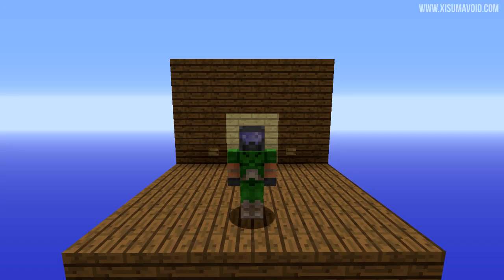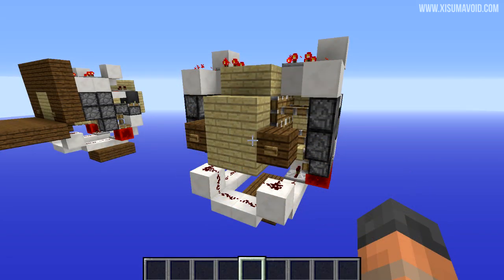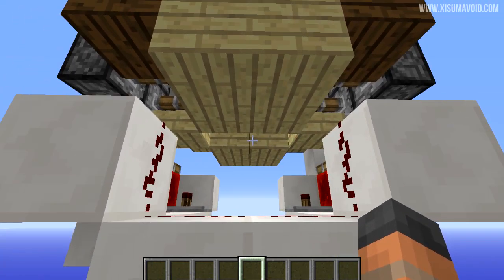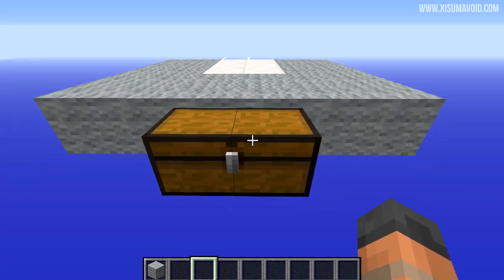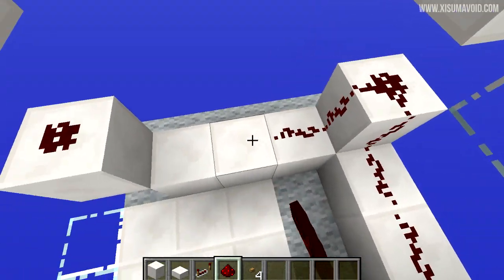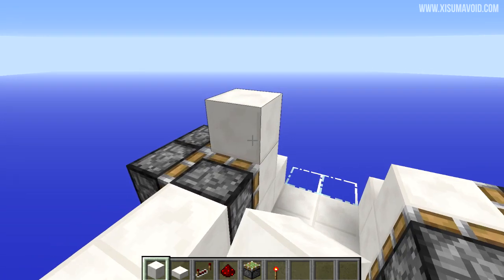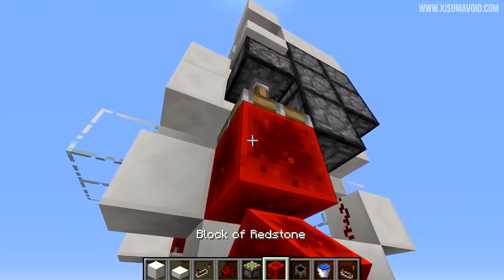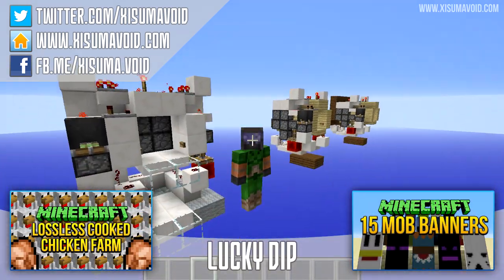Minecraft: Xzibit Door Tutorial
Yo dawg! I heard you like minecraft doors so we put a door inside your door so you can enter while you enter!

Links!

why does it say in the description box